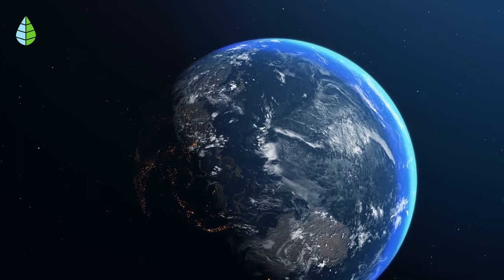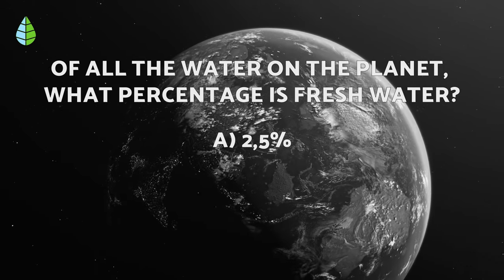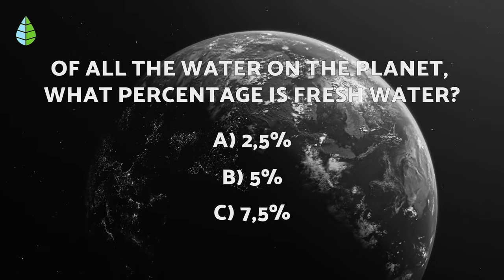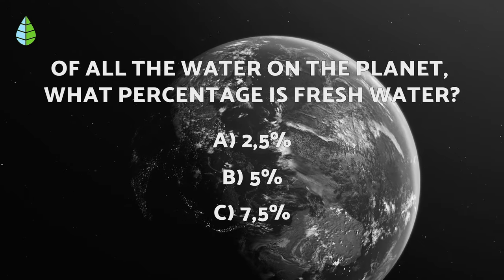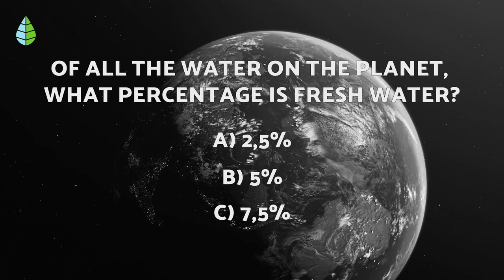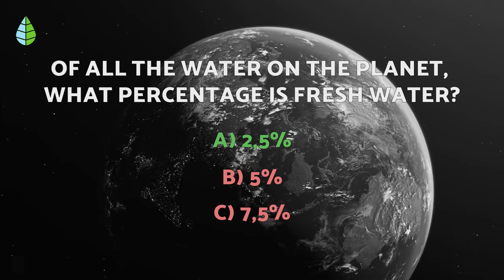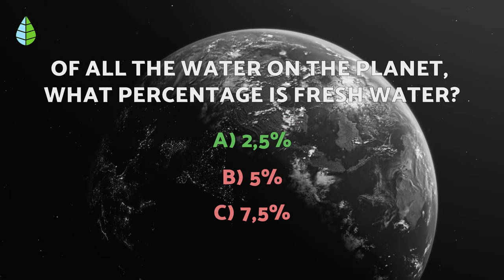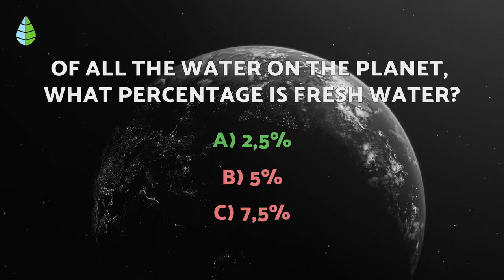AQUATIC ECOSYSTEMS 🏝️🐠 (Characteristics, TYPES and Examples)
Do you know what an AQUATIC ECOSYSTEM is? 🌏 In this The Daily Eco video we explain its CHARACTERISTICS and what TYPES of AQUATIC ECOSYSTEMS exist: SALT WATER ECOSYSTEMS and FRESH WATER ECOSYSTEMS. Likewise, we give you some examples of what FLORA and FAUNA we can find in them. Pay attention and take notes! 🌊🦀🐬